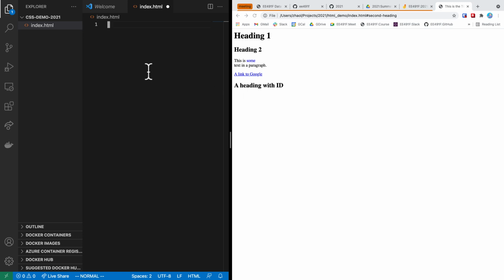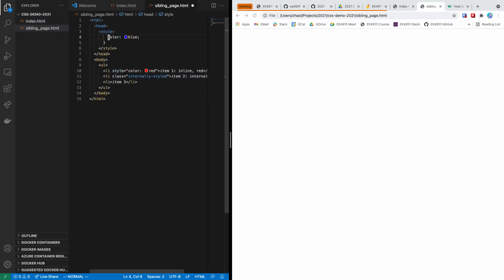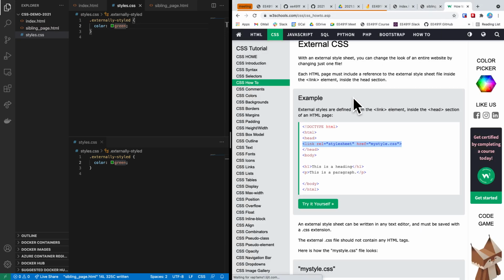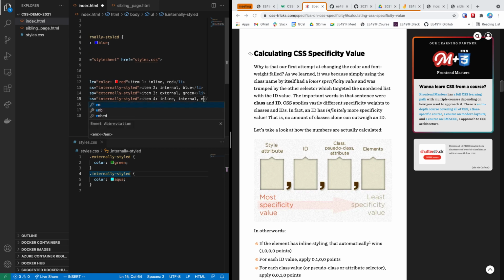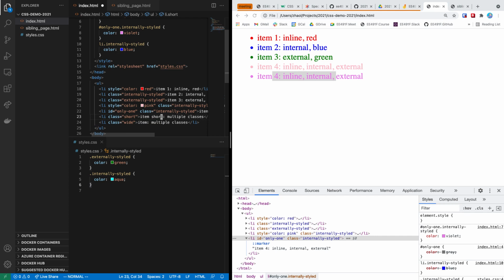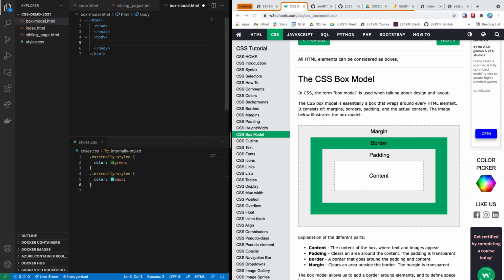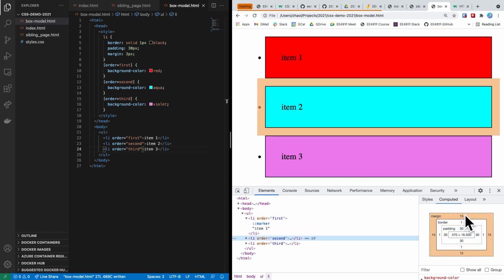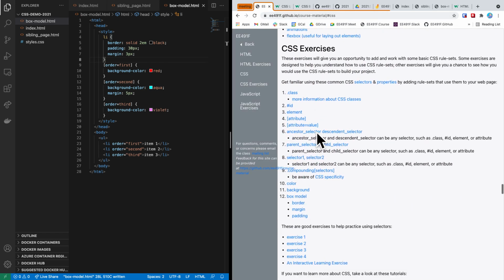EE491F: Data Driven Web Development: CSS: Demo: 2021-06-02